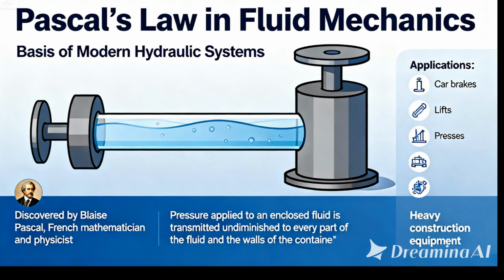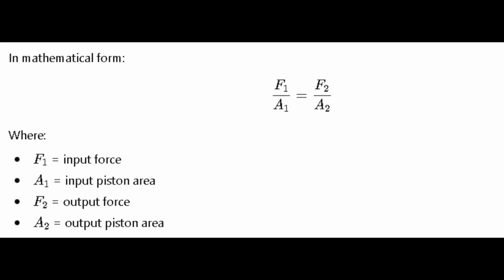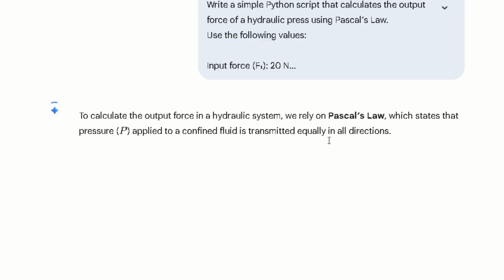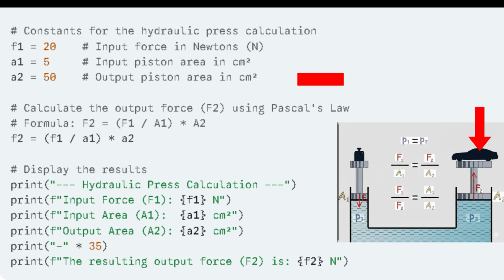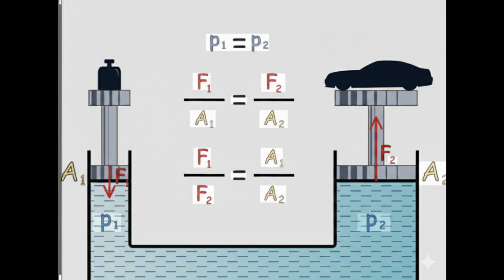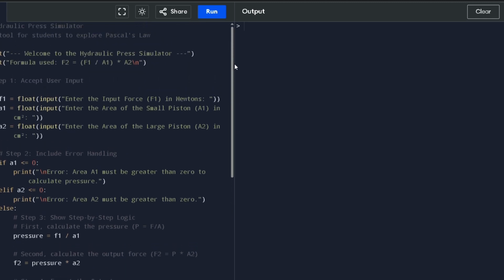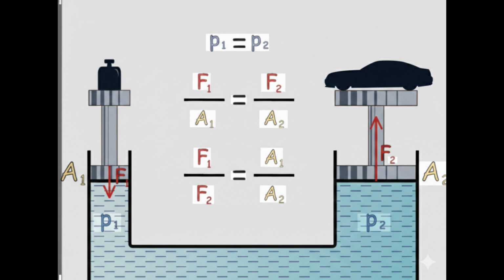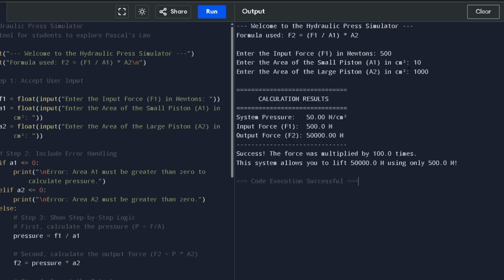AI & Python for Mechanical Engineers Mastering Pascal’s Law Automation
📂 DOWNLOAD THE PYTHON CODE (PDF)

⚠️ SAFETY NOTE: While this simulation handles mathematical calculations, always ensure that real-world hydraulic components (hoses, valves, and cylinders) are rated for the high pressures ($P$) calculated by this script
Are you an engineering student looking to bridge the gap between textbook physics and modern industry standards? In this tutorial, we break down Pascal's Law from the ground up. We move from the core mechanics of hydraulic presses to building a custom Python simulator that automates force calculations.

Whether you're prepping for exams in London or designing systems in California, mastering Python automation is the #1 skill that sets modern engineers apart.